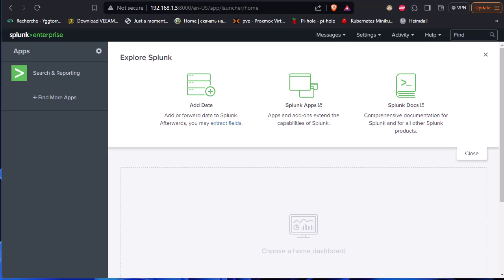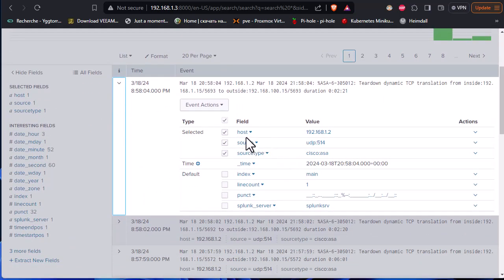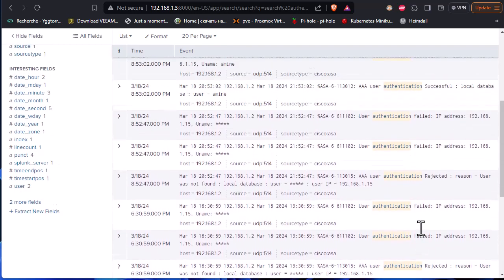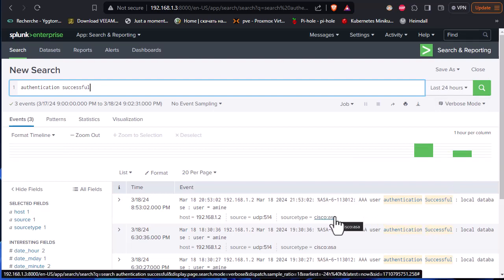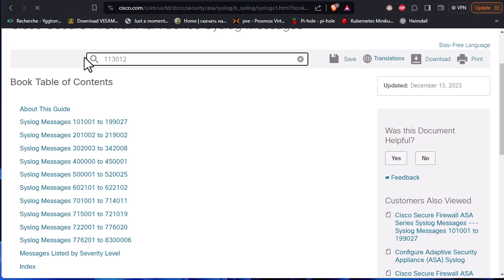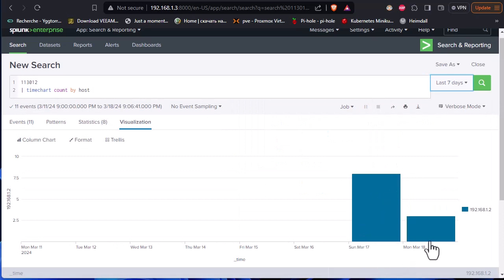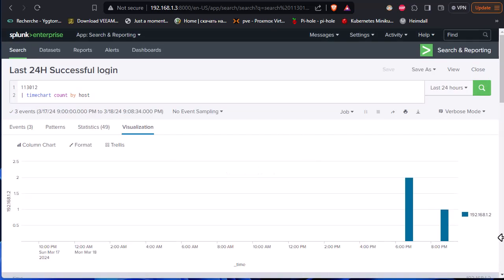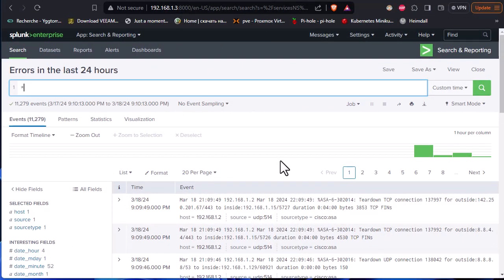Cisco ASA Splunk Basic Searching & Reporting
Splunk is a fantastic tool for monitoring and analyzing networking environments. When performing investigations on your network, you should ask yourself how long it will take to find the resolution to the problem.

Or how many utilities (like netstats, ifconfig, dig, and others) will you need to know how to use for your investigation? With Splunk the answers are simple.

 In most cases, Splunk can reduce your investigation time, and all you need to know is how to use the Splunk search language.

The syslog generated from the ASA are unstructured and complex to understand. You can feed the logs into Splunk in real time which then process and extracts the relevant data.

The firewall is a device that manages access to internal systems from external network sources. Cisco ASA firewall is used by many government and commercial organizations to protect their internal networks. Cisco ASA firewall provides event logging for tracking activity on the device and Splunk can monitor these logs. Splunk enhances the monitoring of these logs through an add on (Splunk Add-on for Cisco ASA) that provides knowledge objects for data enrichment, field normalizing, and mapping data models.